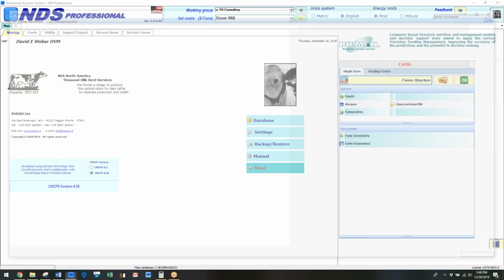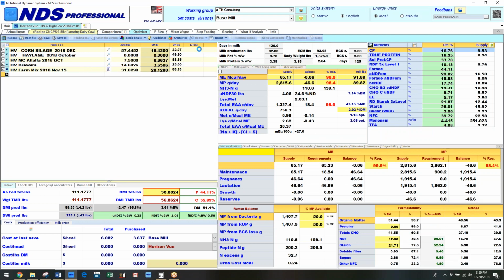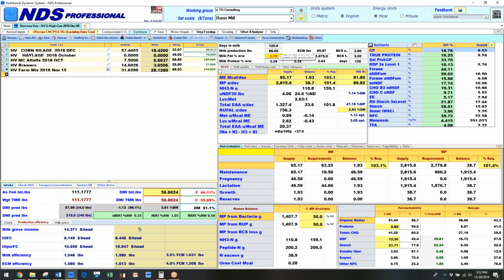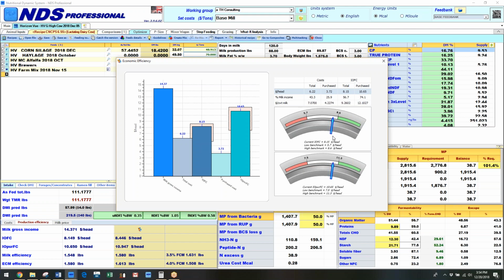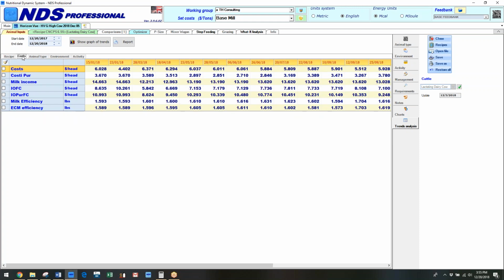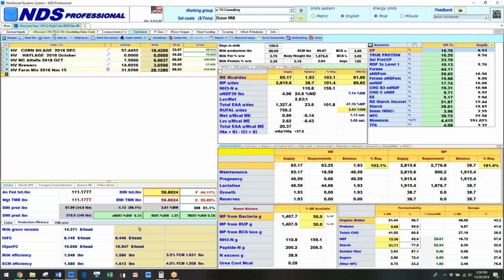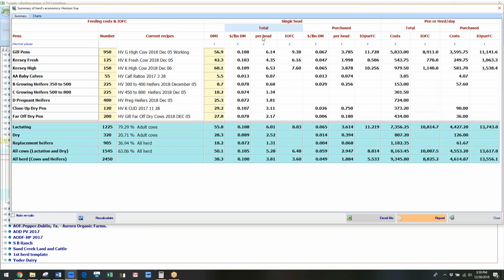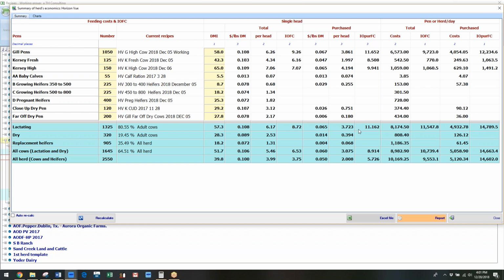Economics with NDS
Overview of farm economics and how it ties to with NDS Professional Software.